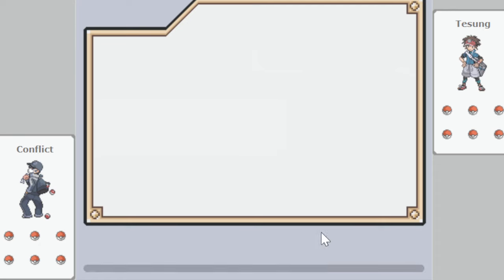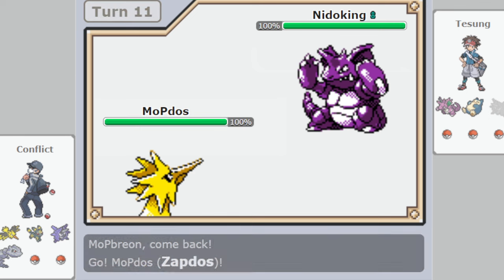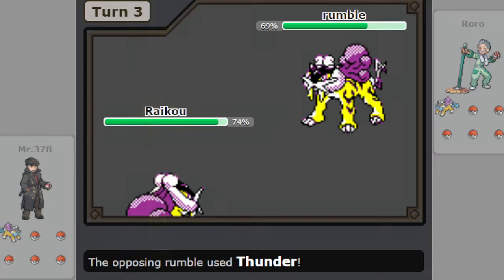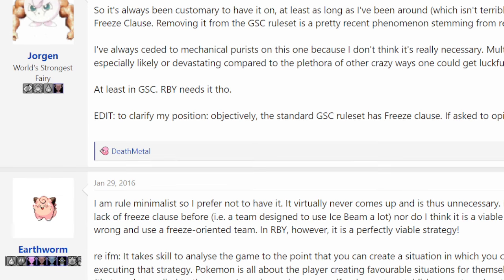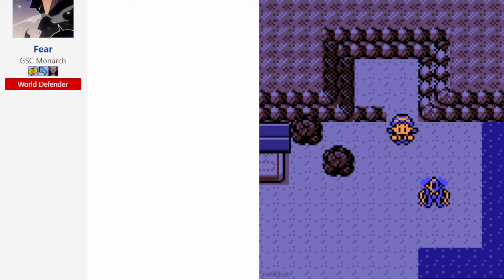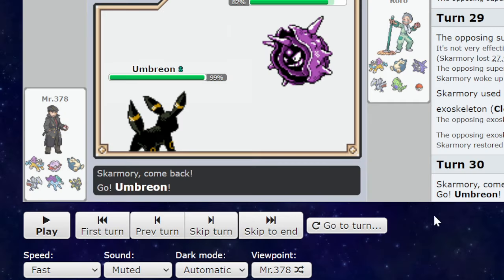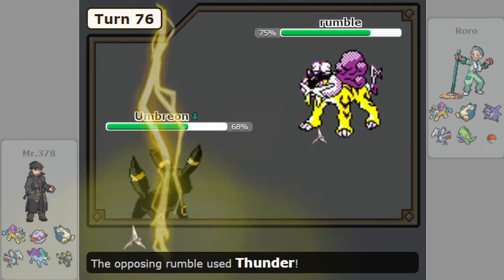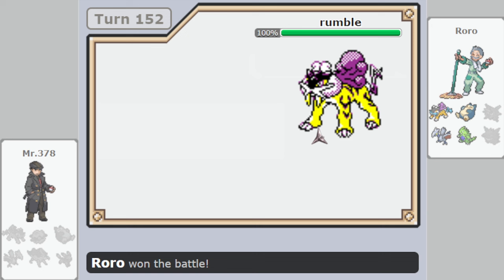Why do we have Freeze Clause?